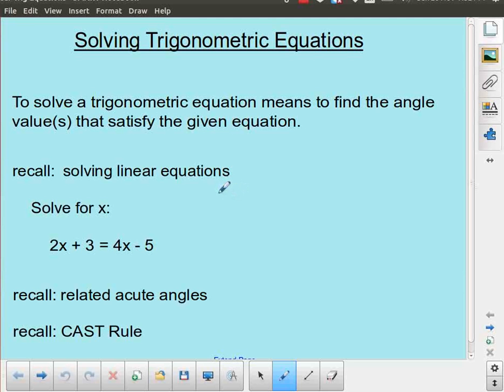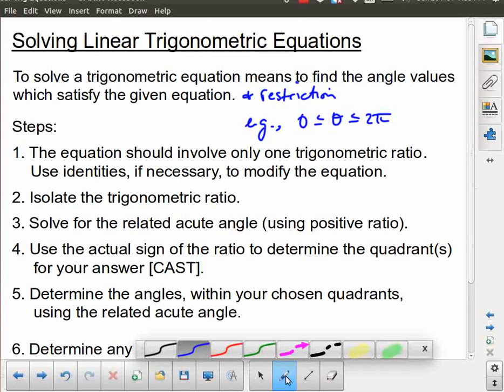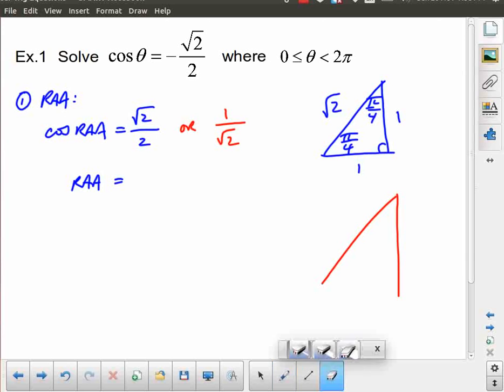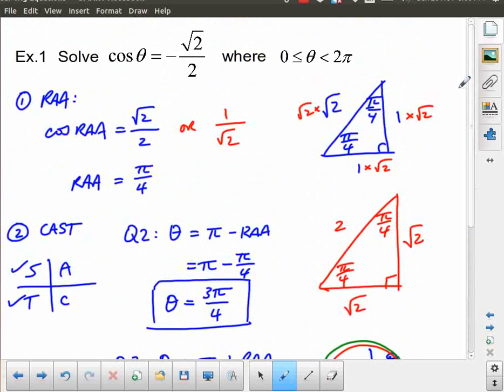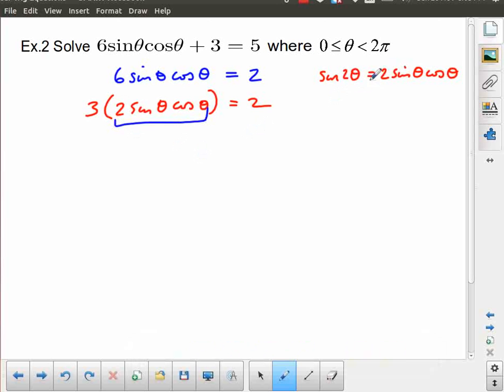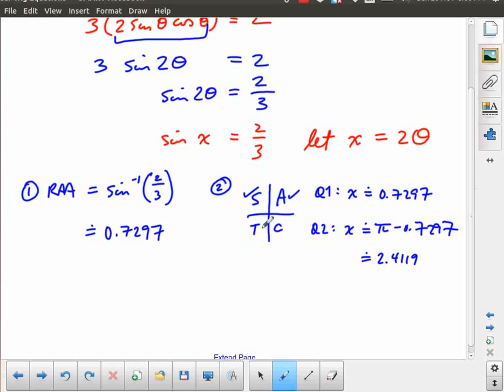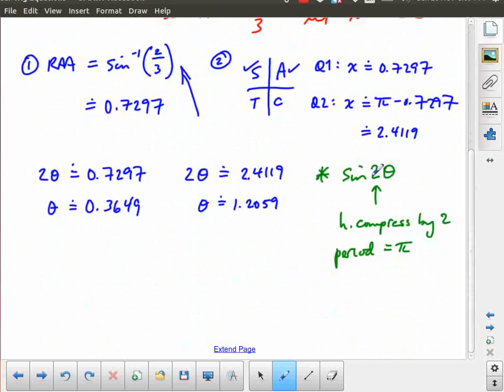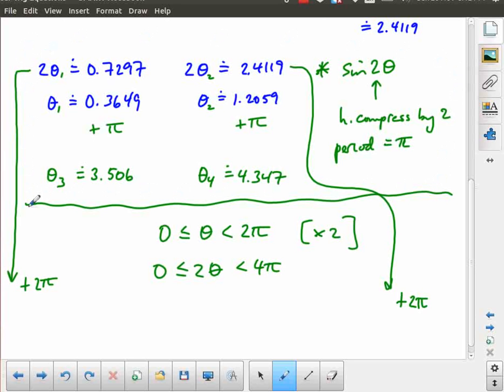MHF4U - Trig Identities - Linear Trig Equations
Solving linear (order/degree 1) equations involving trigonometric ratios.